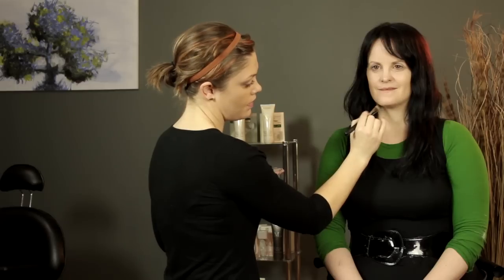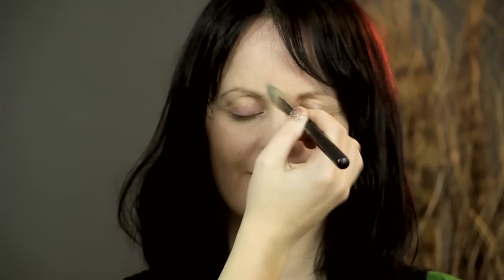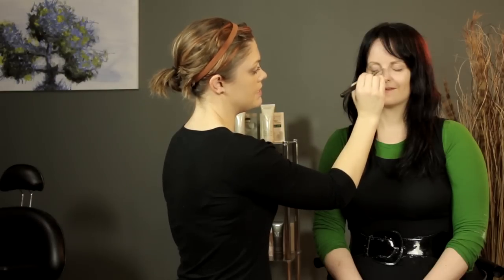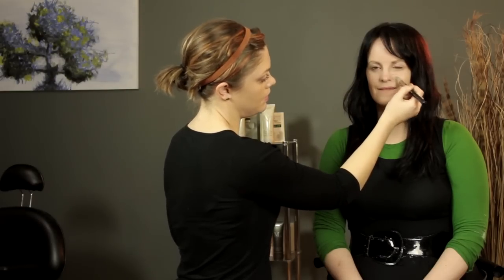The Best Color of Face Foundation for Light Brown Hair : Makeup Essentials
If you've got light brown hair, you're always going to want to use a few key colors of face foundation. Find out about the best color of face foundation for light brown hair with help from a professional makeup artist in this free video clip.

Series Description: To get the best possible results out of the various types of makeup that you own and use on a daily basis, you're always going to have to remember a few key things. Get tips on makeup essentials with help from a professional makeup artist in this free video series.